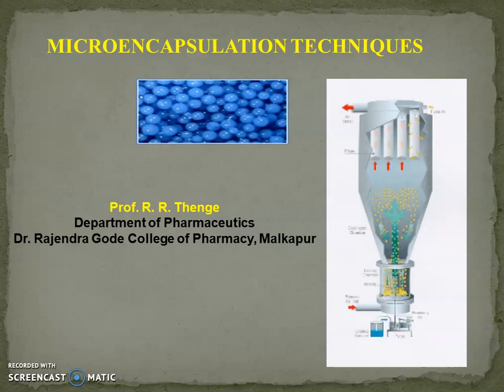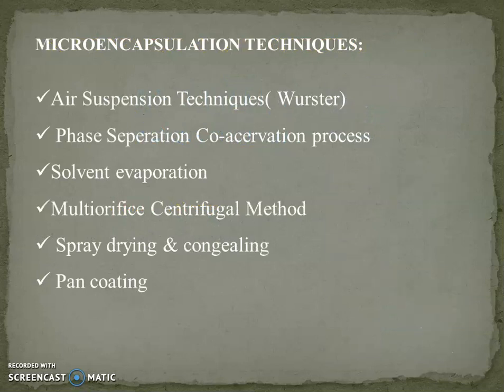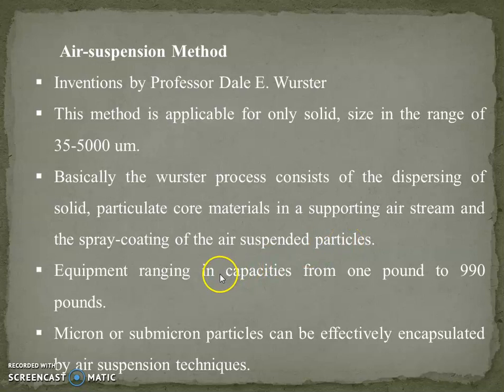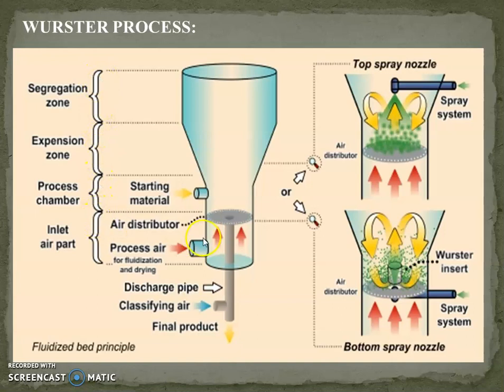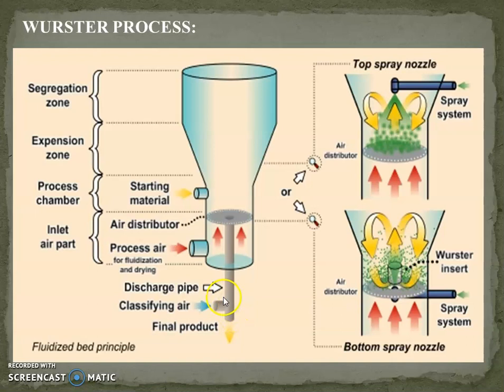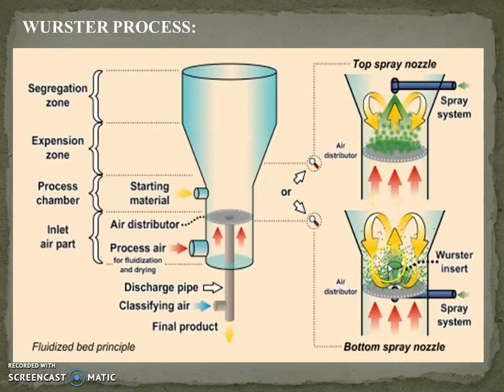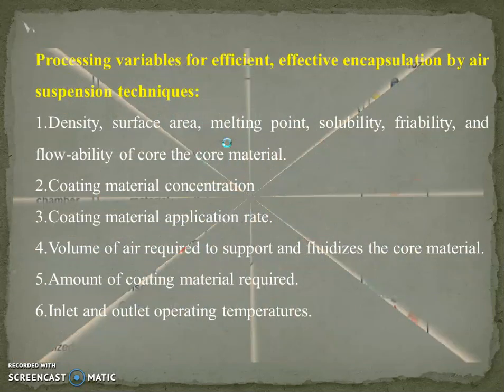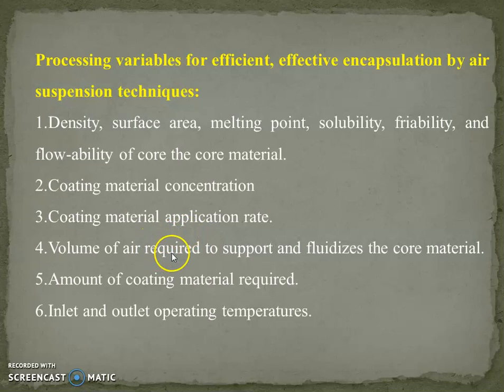Air Suspension Technique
Education/Pharmacy/Pharmaceutics/Novel Drug Delivery System/Air Suspension Method